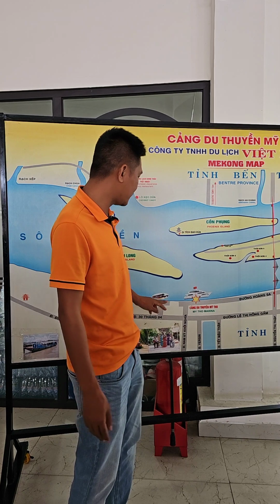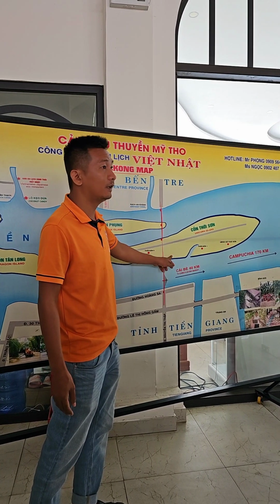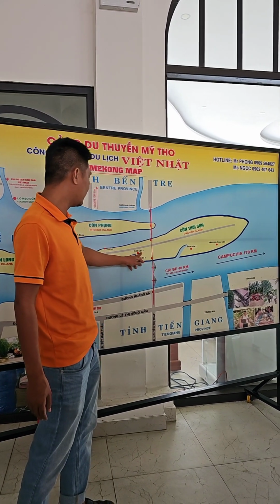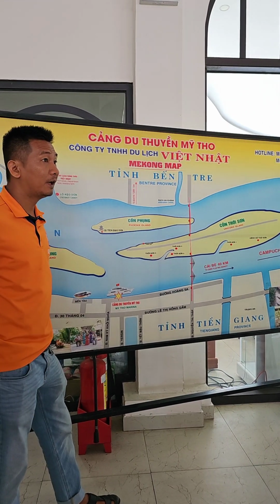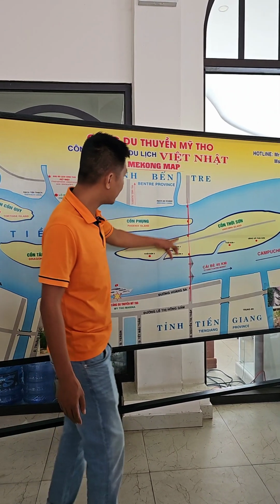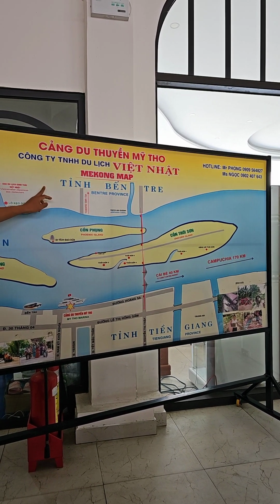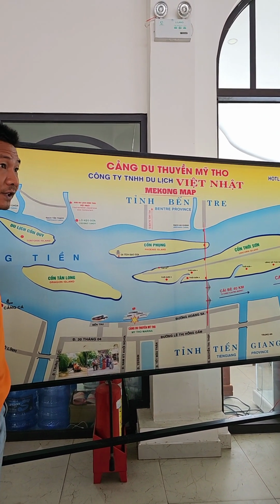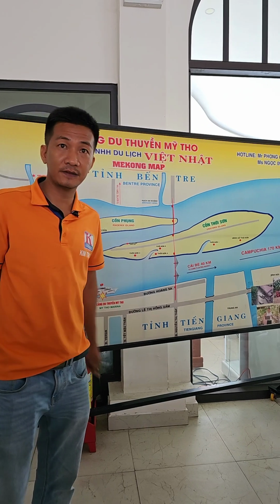Vietnam Mekong delta